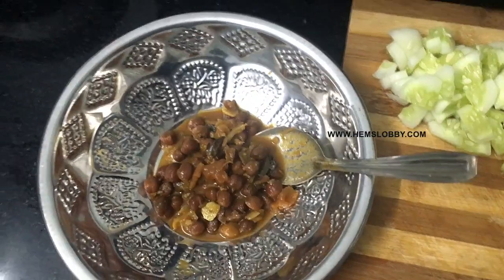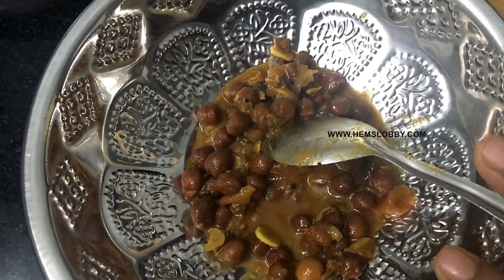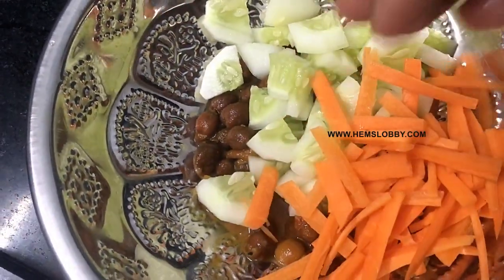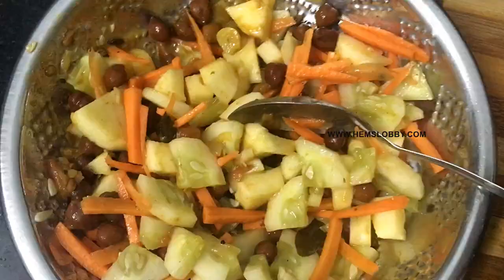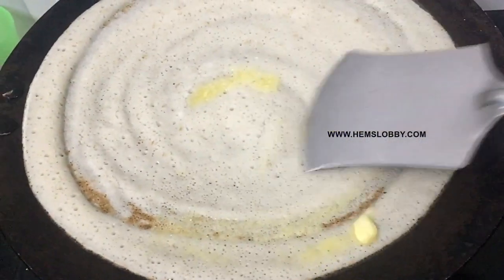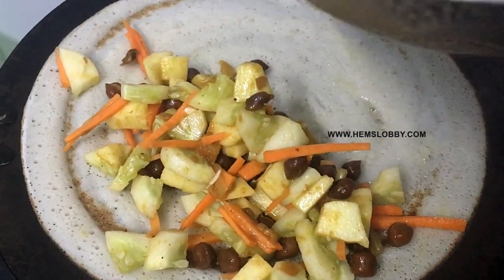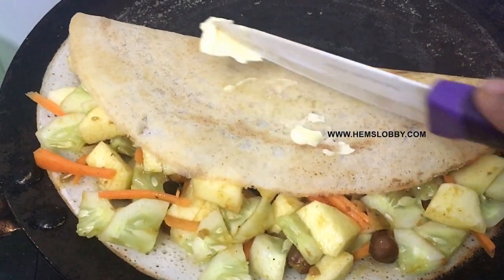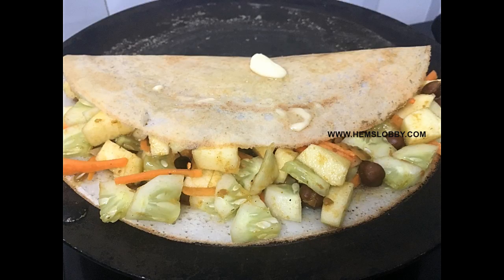Eat Dosa and Lose your weight super fast | Salad Dosa | Millet Dosa| Weight loss recipes in Tamil